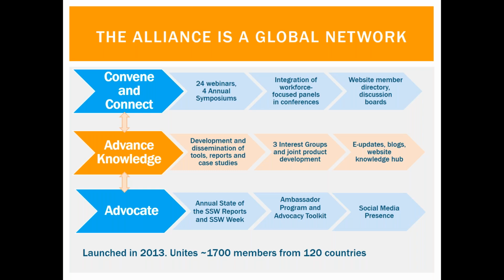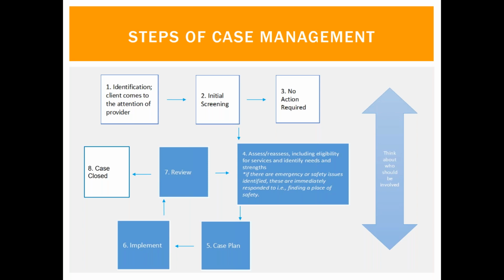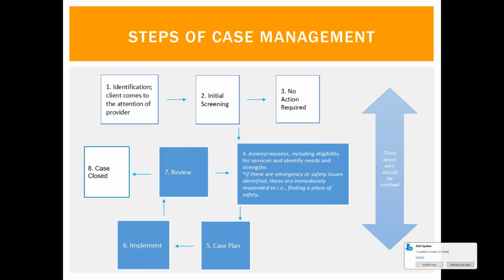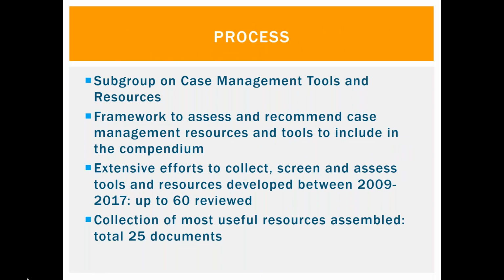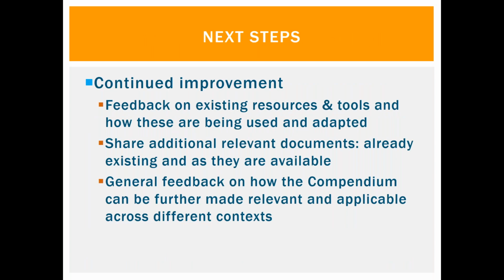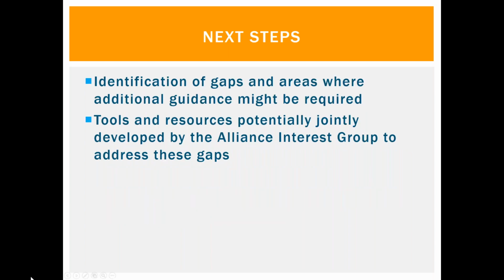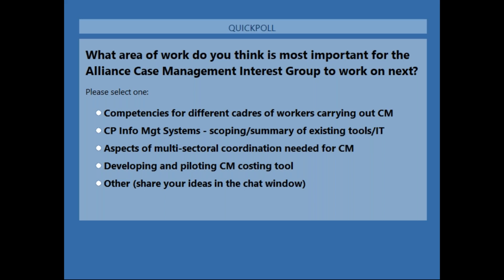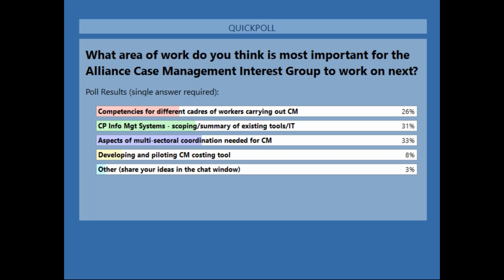Webinar 24: New Resources to Strengthen Case Management Approaches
Newly developed resources from the Global Social Service Workforce Alliance Case Management Interest Group are presented during the webinar. These include:
• Core Concepts and Principles of Effective Case Management: Approaches for the Social Service Workforce – This document builds upon existing resources while providing a concise description of the concept of case management.
• Case Management Tools and Resources Compendium – Following an in-depth review of existing tools and resources, the online Compendium highlights best practice tools and resources for use at various steps in the case management process.

The webinar addresses the following key questions:
• What are the guiding principles and core concepts of case management?
• What are the steps involved in using a case management approach?
• Who is involved in the different steps of the case management process?
• What resources are needed to implement case management?
• Which tools and resources are available for the use and adaptation by the social service workforce in carrying out case management in different settings?

For more information about the Alliance and to become a member, please